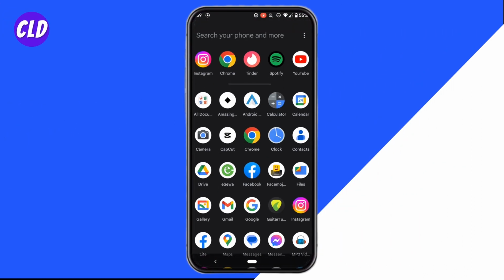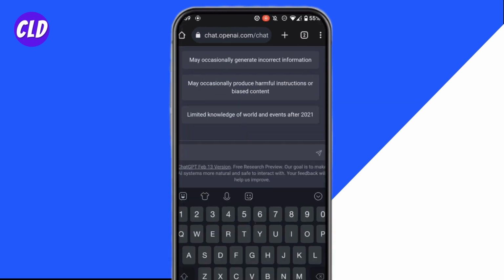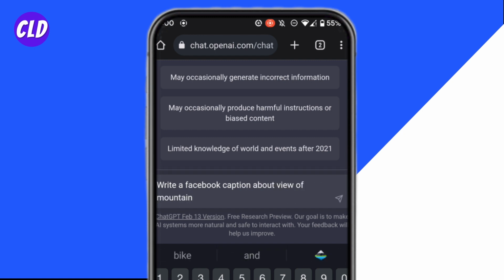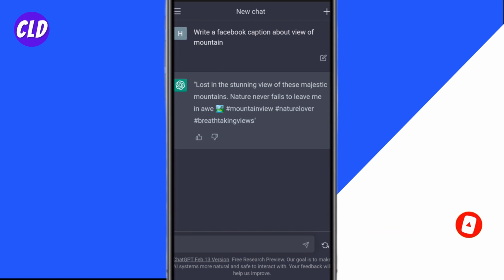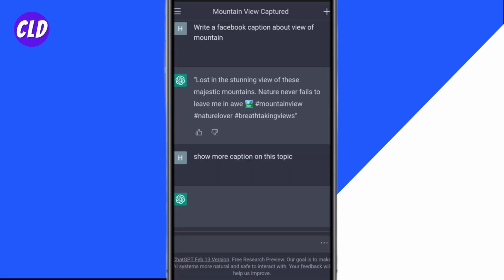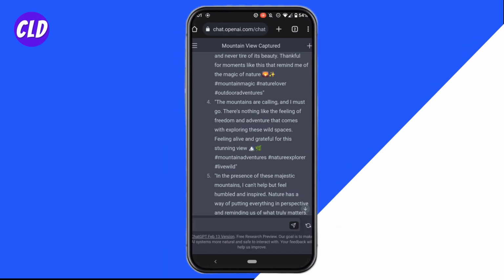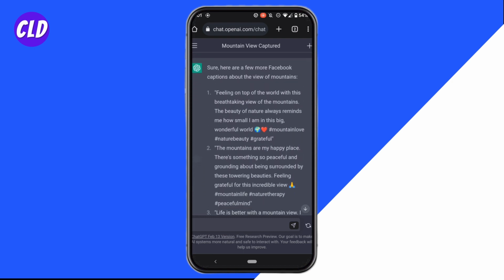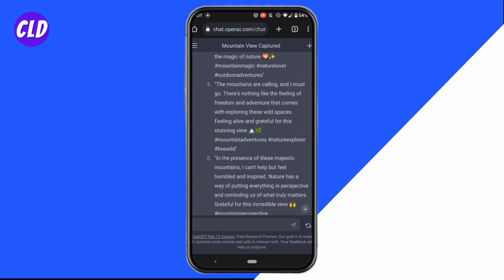How to use ChatGPT for Facebook posts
Are you struggling to come up with engaging and effective posts for your Facebook page?

ChatGPT can help!

In this tutorial video, we will show you how to use ChatGPT to create compelling Facebook posts in just a few simple steps.

ChatGPT's algorithms are designed to create posts that are tailored to your specific needs and goals, ensuring that your content is both relevant and engaging for your target audience. With ChatGPT's help, you can easily create Facebook Posts that promote your products, services, or brand in a way that resonates with your followers.

Overall, using ChatGPT to create Facebook posts is a quick and easy process that can save you time and effort. By following the simple steps outlined in this tutorial video, you can create engaging and effective posts that help to grow your business and connect with your audience on Facebook.

0:00 - Introduction
0:15 - Log in to ChatGPT Account
0:30 - Enter Command For Facebook Post in Search Bar
0:45 - Generate Captions For Facebook Post
0:50 Choose the best Captions

Build A Calculator App in 1 Minute using ChatGPT

How to use ChatGPT for Facebook Ads | Create Your Facebook Ads in Minutes